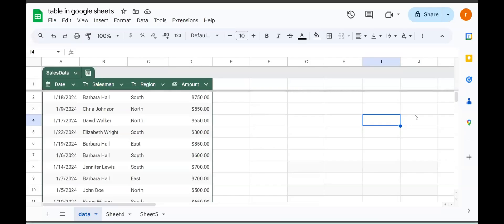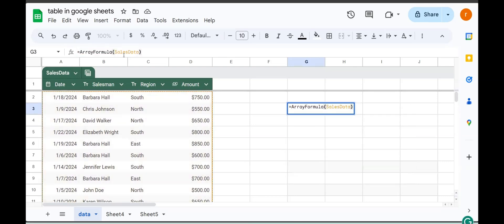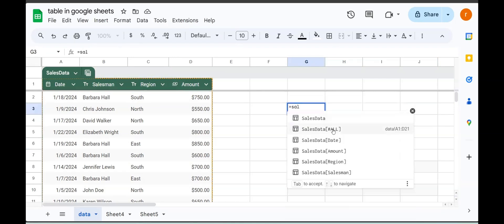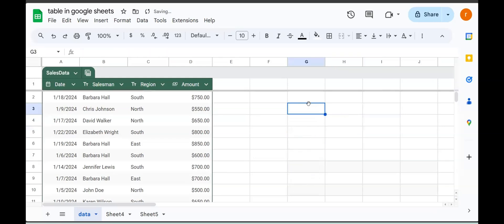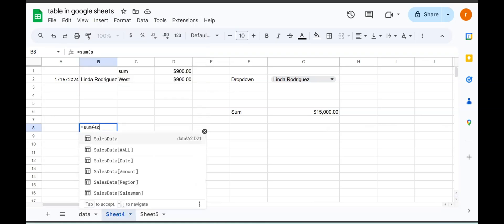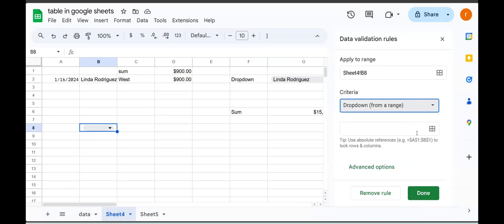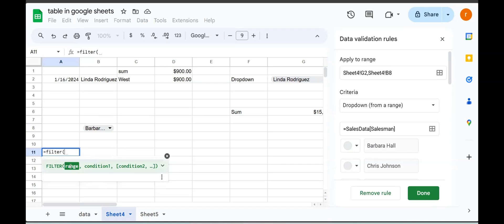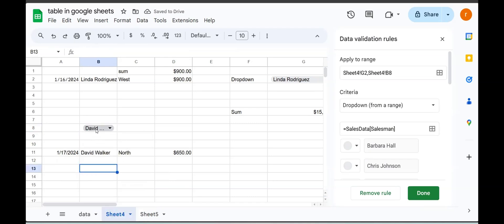Mastering Tables in Google Sheets: Using Table Reference in Dropdowns & Formulas.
Hello, Google Sheets enthusiasts! In this tutorial, we'll walk you through the essential steps to reference columns in a table, create dropdown lists using the referenced columns, and utilize these references in various Google Sheets formulas. Follow these simple steps to become a Google Sheets pro!

📊 Table of Contents:
Introduction
Using Table references to extract the entire table with headers and without header
Using Table references to extract columns from a table
Using Table references t to a column to create a Dropdown List
Using Table Column References in Google Sheets Formulas
Recap